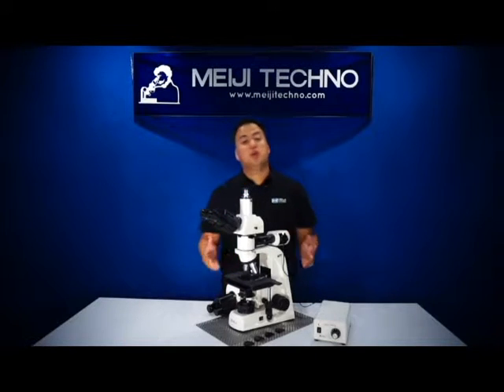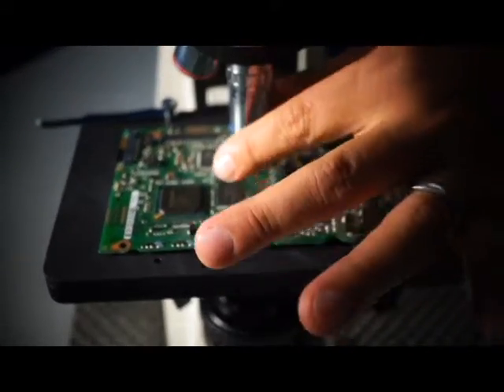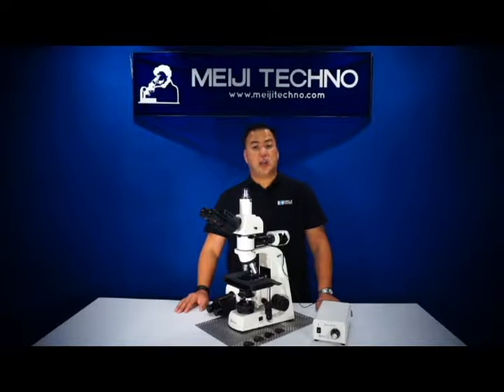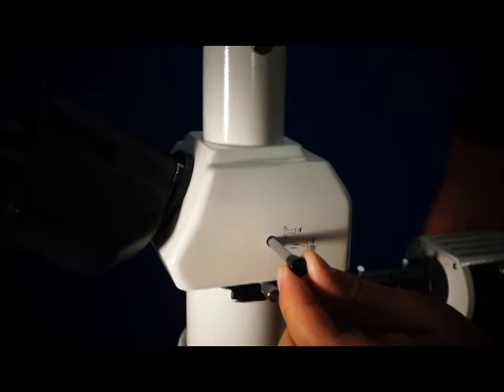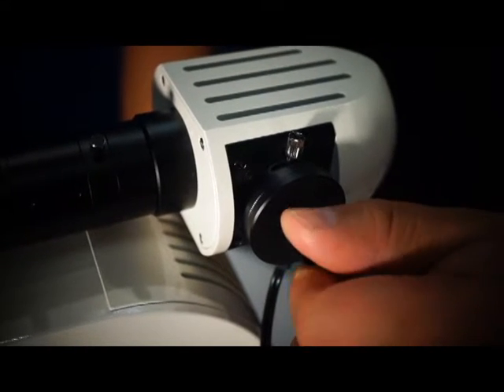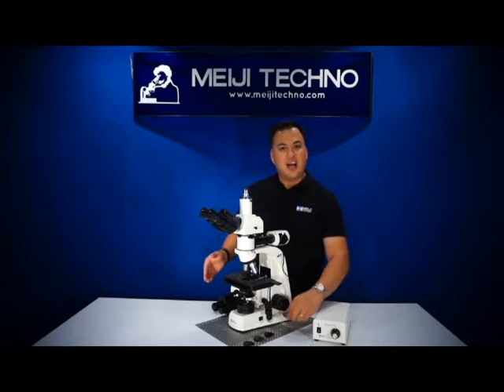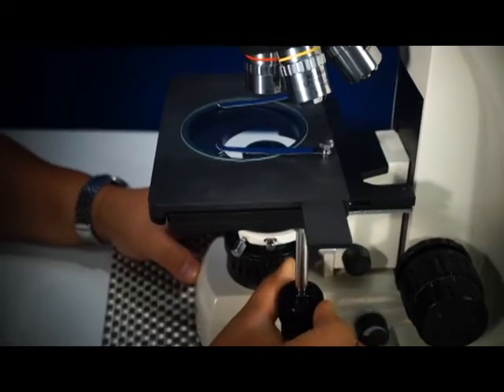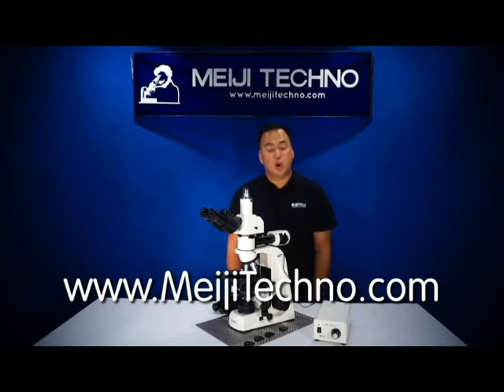MT8000 Metallurgical Compound Series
Meiji Techno's most affordable metallurgical transmitted and incident light microscopes.